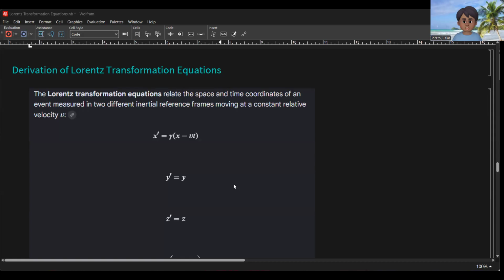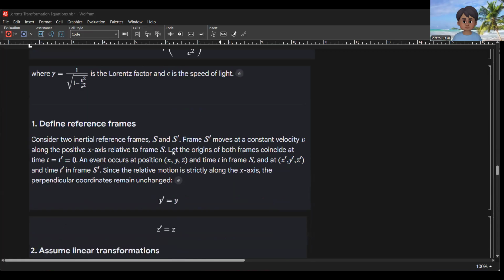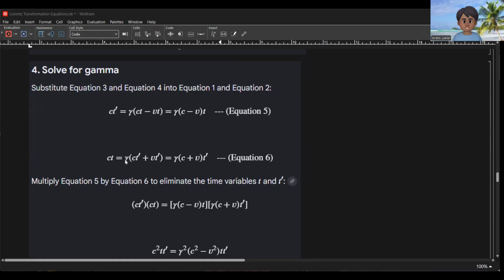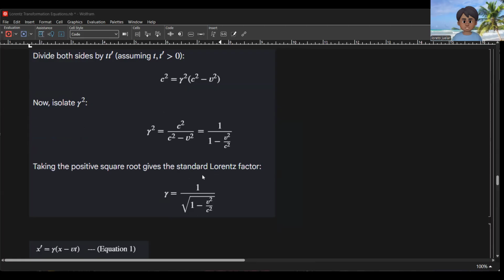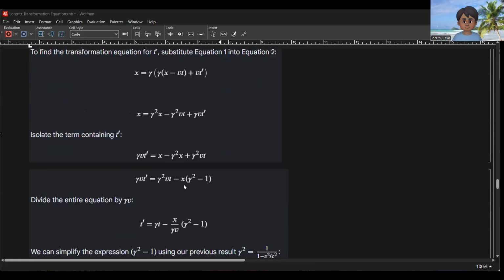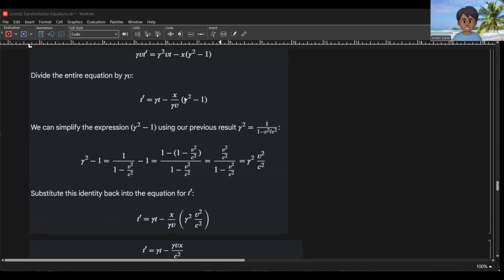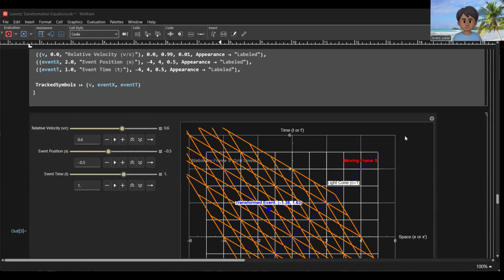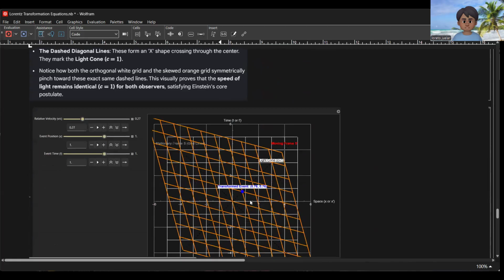Lorentz Transformation Equations and Minkowski Spacetime Interval 5 Derivation of Equation